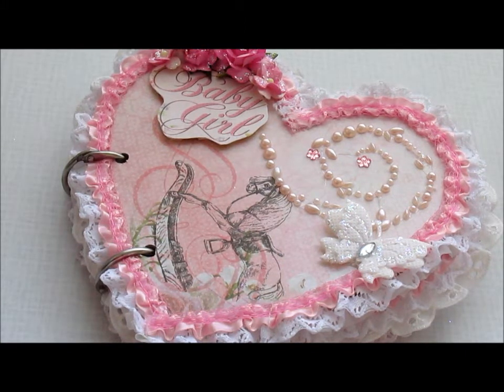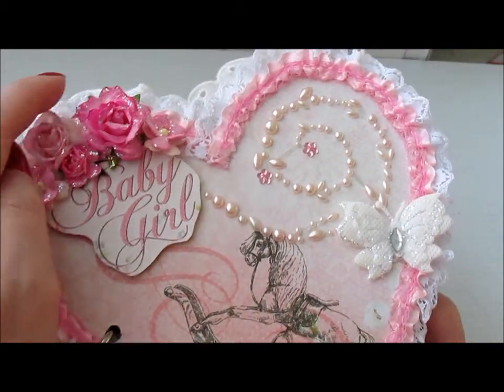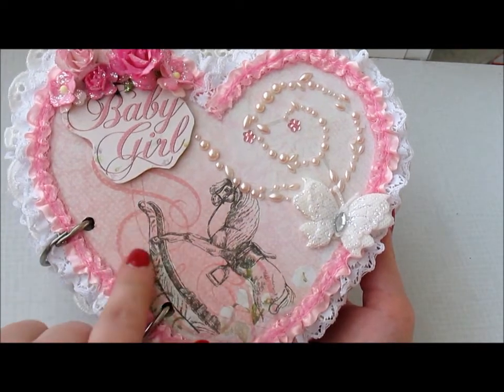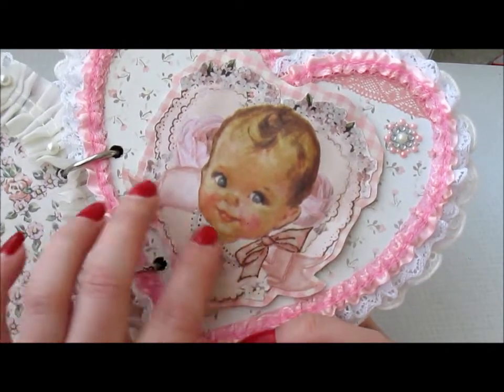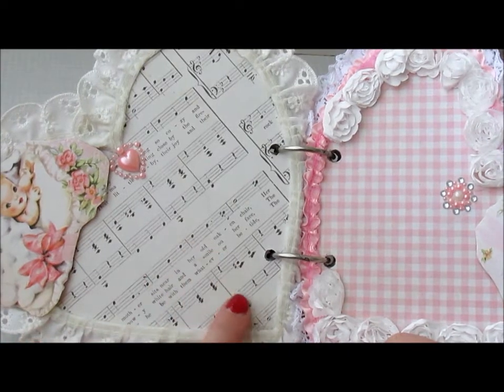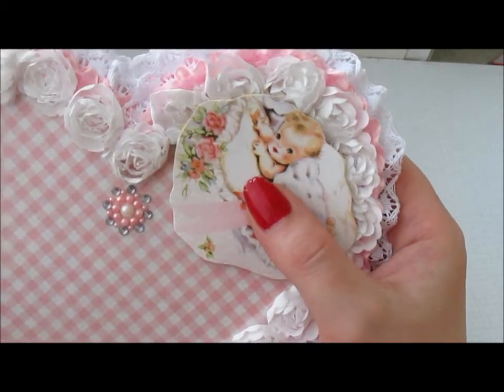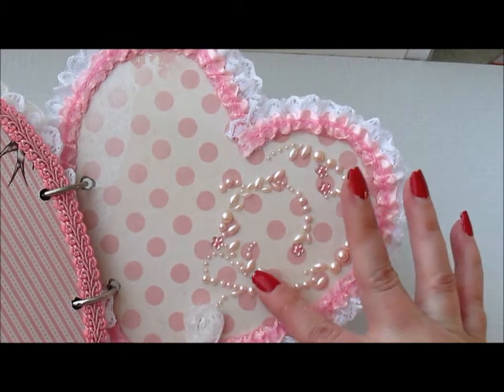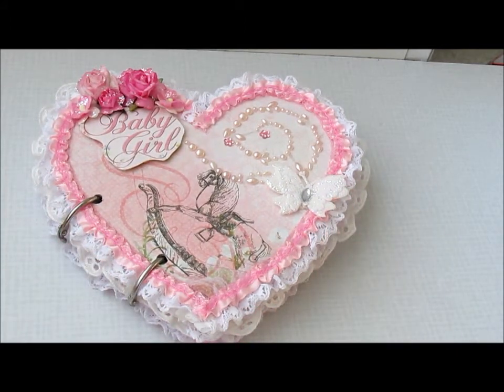Mini Album Kaisercraft ~ Bundle of Joy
Tfw :) Please comment :)